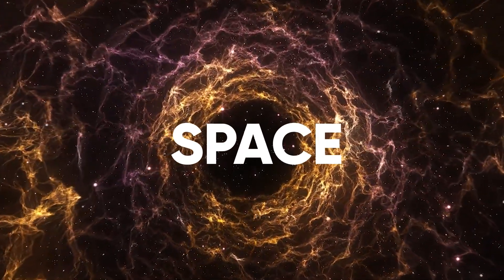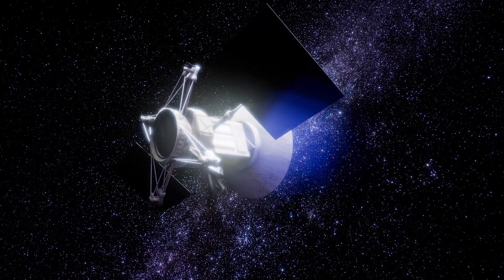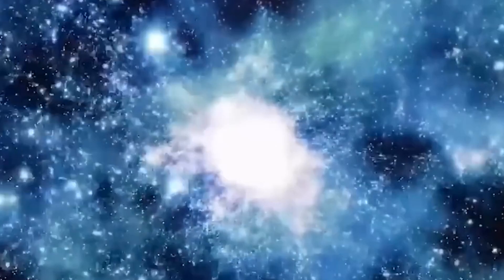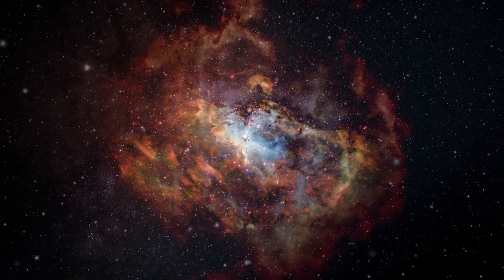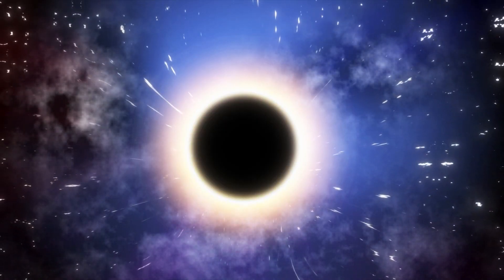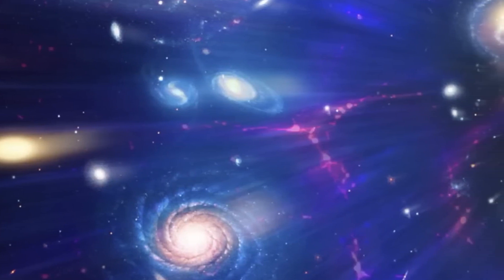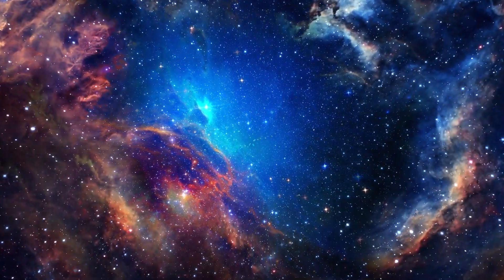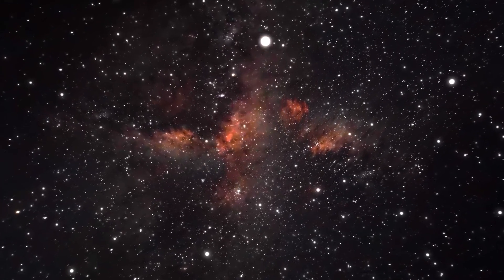Boötes Void: Can Science Explain The Universe’s Greatest Mystery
Unveiling the Enigma: Cosmic Voids and the Secrets of the Universe
Have you ever gazed at the night sky and wondered what lies beyond the stars? Our universe holds immense mysteries, and cosmic voids are some of the most perplexing ones . These vast stretches of emptiness, dwarfing even our Milky Way galaxy , challenge our understanding of the cosmos .
But cosmic voids are far from empty . They offer a unique window into the universe's grand design ✨. We'll delve into theories about their formation, exploring the possibilities of cosmic inflation , dark matter's influence , and even connections to the bizarre realm of quantum mechanics ⚛️.
Could these voids be gateways to other universes (think portals!), or hold clues about the elusive dark matter ️♀️ and dark energy ⚡? Join us as we unpack the latest research and scientific concepts to unravel the mysteries of cosmic voids .
This video is perfect for space enthusiasts , astronomy newcomers , and anyone curious about the secrets our universe holds . Explore the invisible forces shaping the cosmos , and learn how cosmic voids are challenging our current understanding .